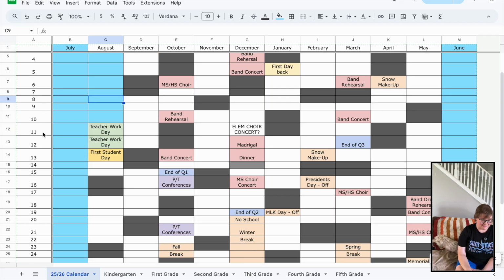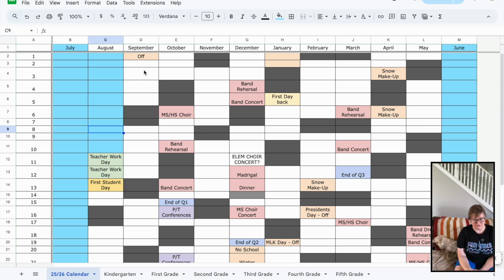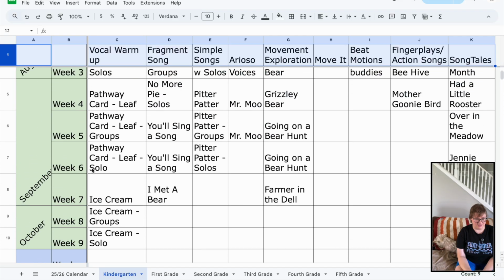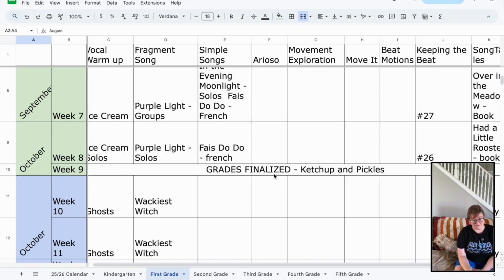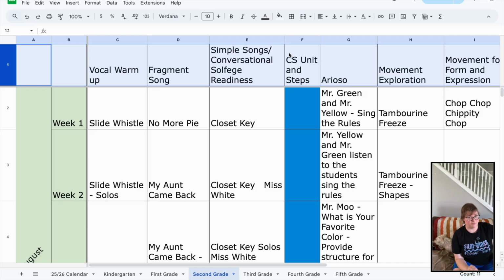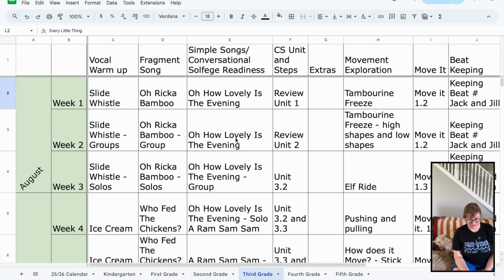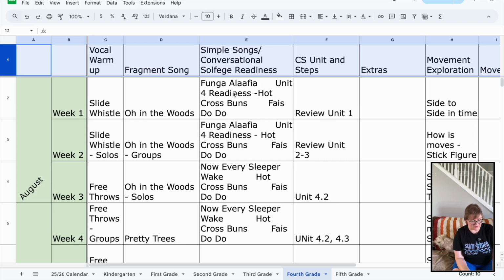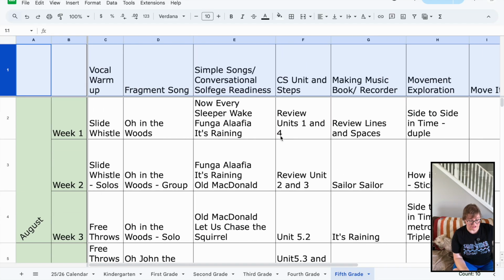Lesson Planning For the Year in Music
Today I'm showing you how I'm planning out my year.

I am a K-5 Music Teacher with two buildings.  I'm starting my 19th year of teaching a felt like sharing the experience with others.

Hope to see you on the journey soon!